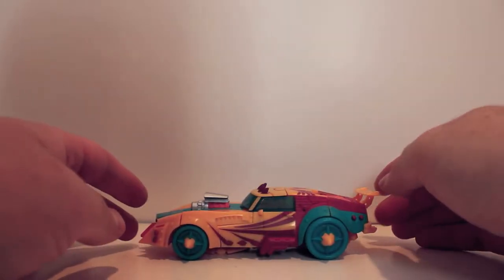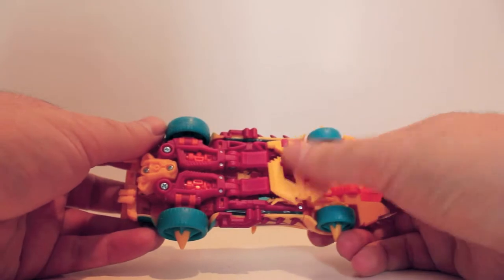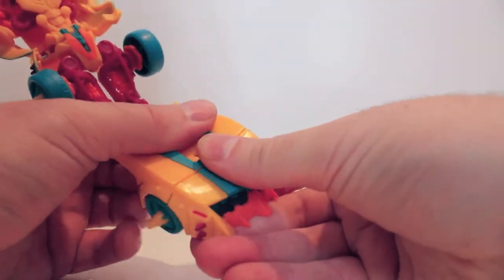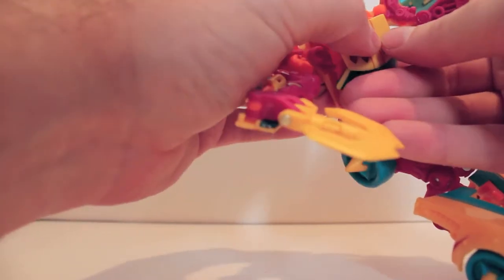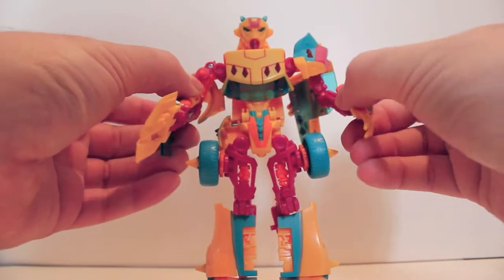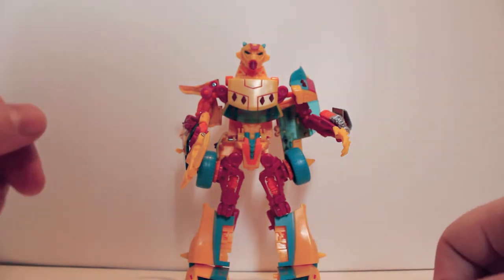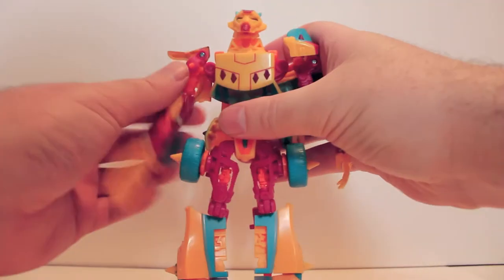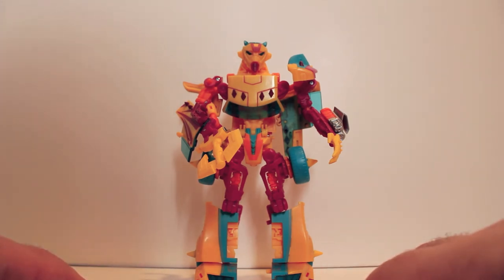Transformers Review TFCC Subscription Service Circuit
This guy isn't generally well liked.  I'm not totally in agreement with that, but he's not the best.  I love the colors though.